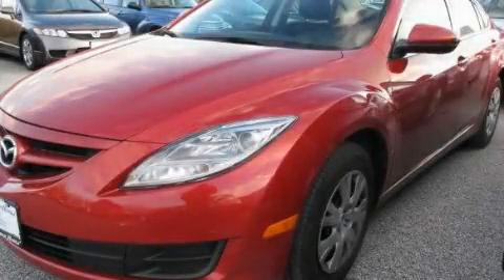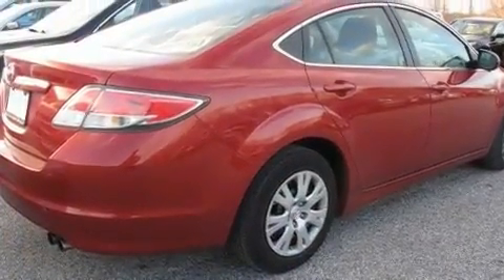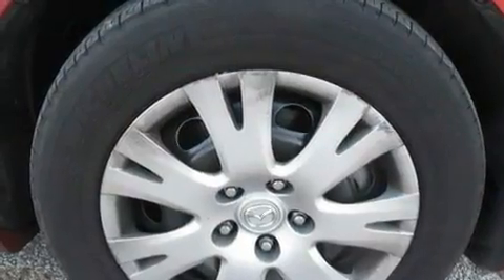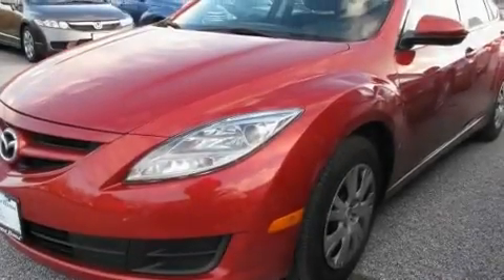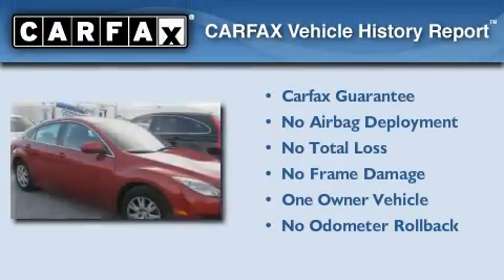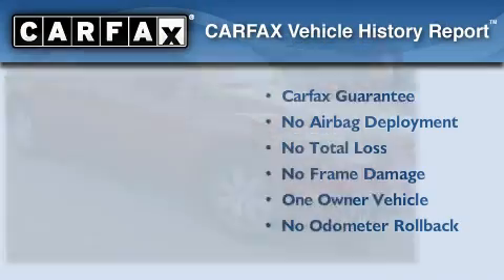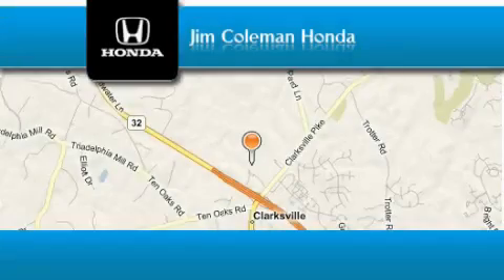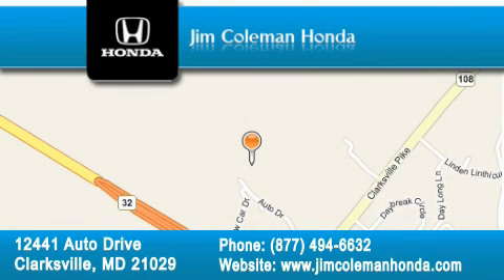2009 Mazda MAZDA6 Clarksville MD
Year: 2009
 Make: Mazda
 Model: MAZDA6
 Engine: 4 Cyl - 2.5L
 Trans.: other
 Exterior: RED
 Miles: 45,973

 2009 Mazda MAZDA6 Clarksville MD